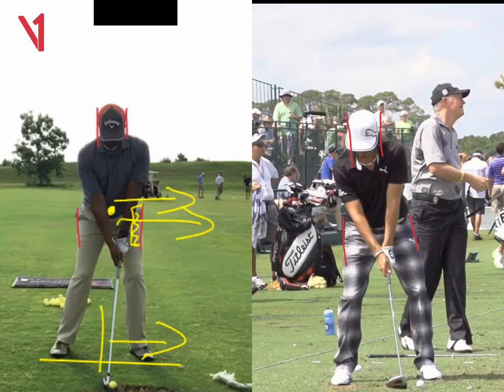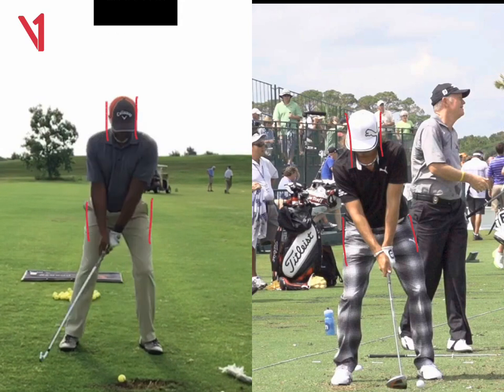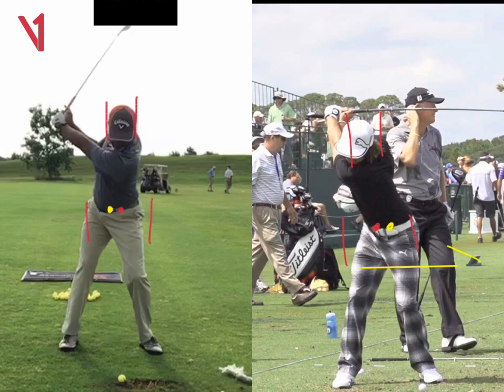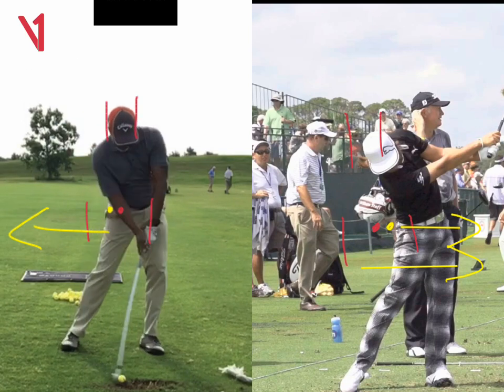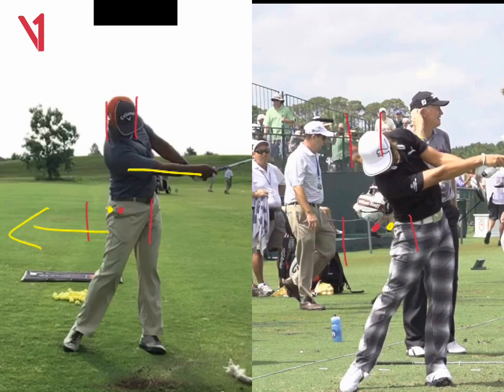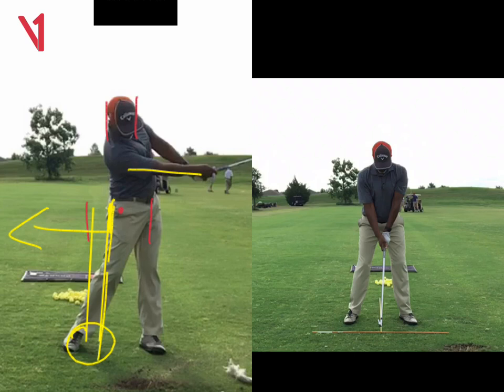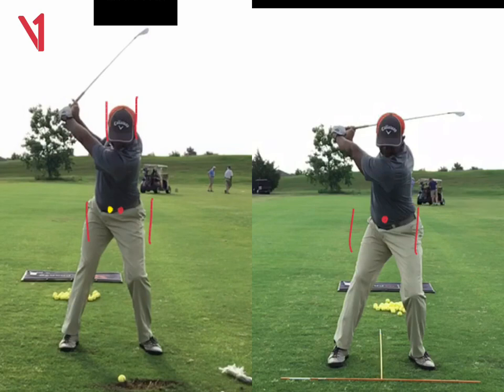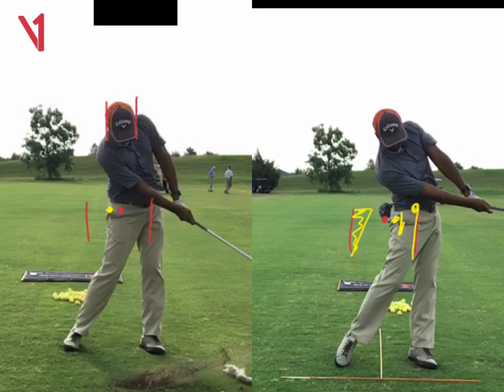Lesson: iPhone video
Analyzed by James Parker at 6/1/2020 10:00:57 AM - Get